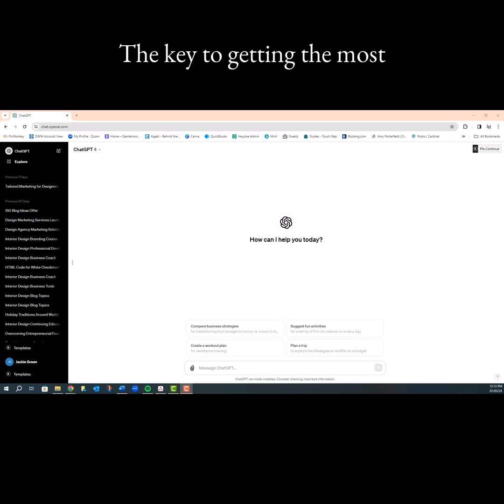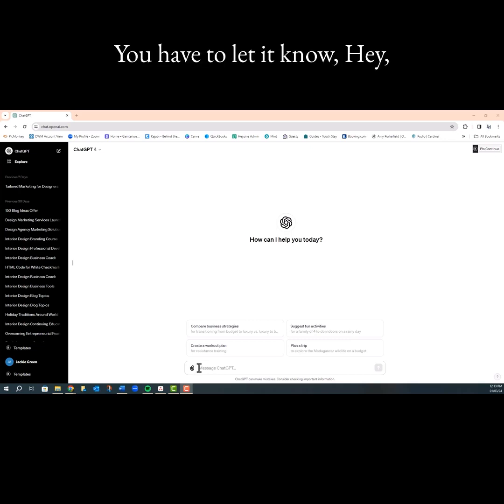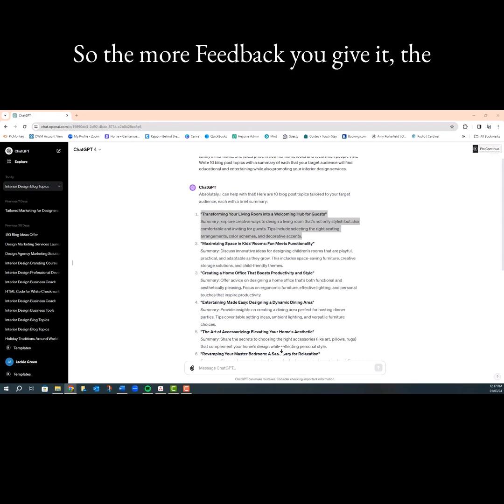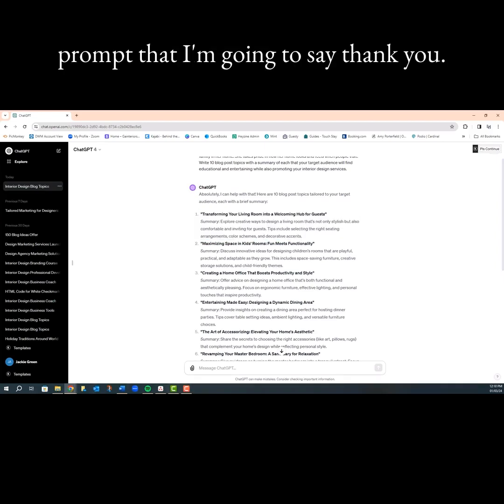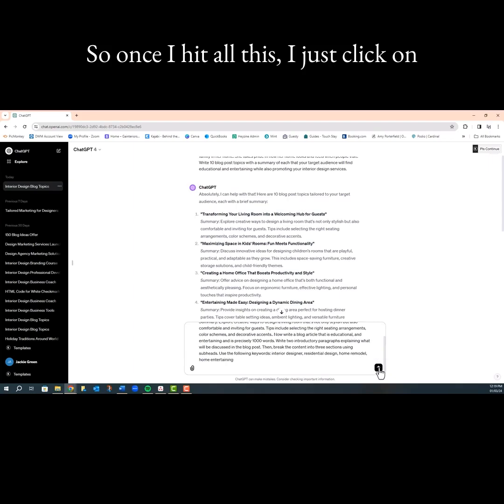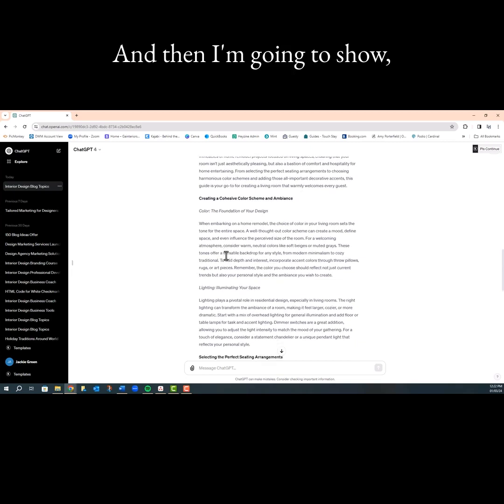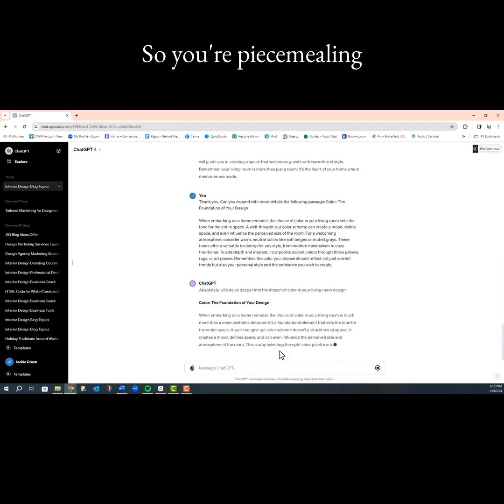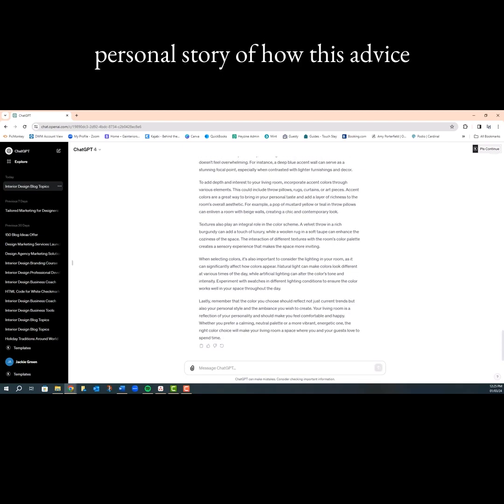How to Use AI to Write a Blog Post in 20 Minutes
Elevate your interior design business to new heights with the perfect blend of human creativity and artificial intelligence! However, the endless challenge lies in finding time to craft engaging blog posts amid the infinite responsibilities that come with your profession.